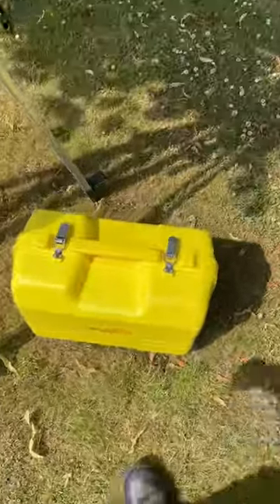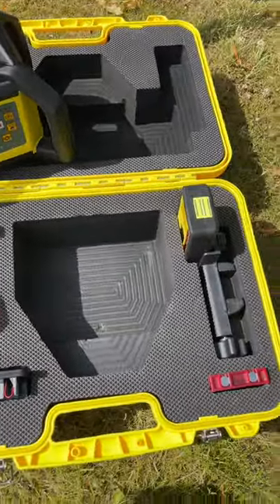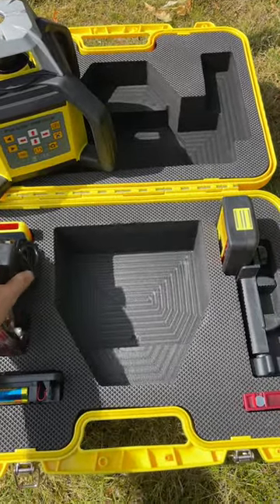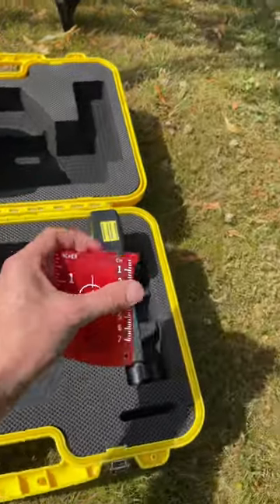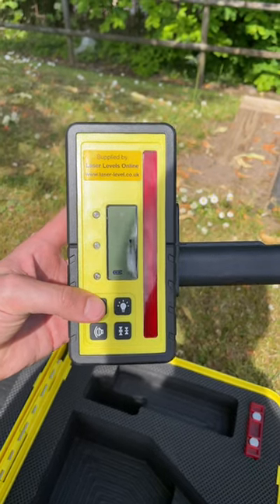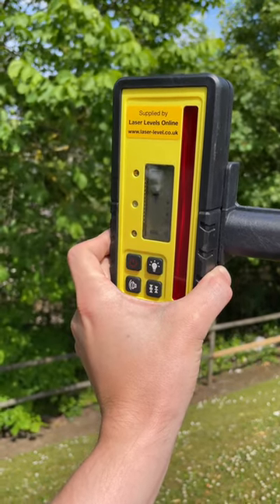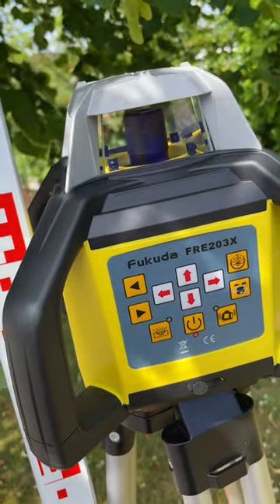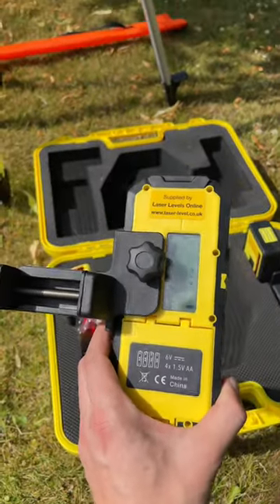Fukuda FRE-203XR Kit - Heavy duty Multi-purpose Rotary Laser Level Kit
An overview of the Fukuda FRE-203XR Heavy-duty Multi-purpose Rotary Laser Level Kit.

The Fukuda FRE-203XR is a fully self-levelling red beam rotary laser which levels on the horizontal, vertically, does 90° squaring and dual grade. It is accurate to ±2.8 mm at 30m, range of 500m, has an IP rating of IP66 (Dust tight / Protected against powerful jets of water) and a 3-year warranty. It is rechargeable but can also run on alkaline batteries.